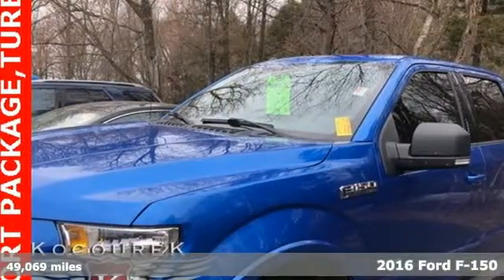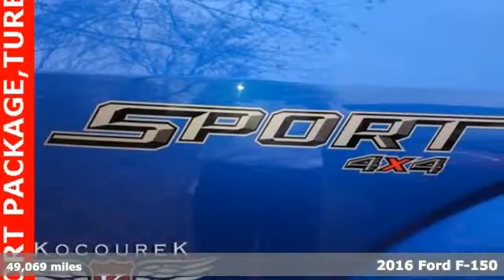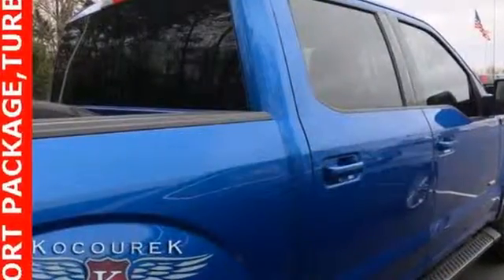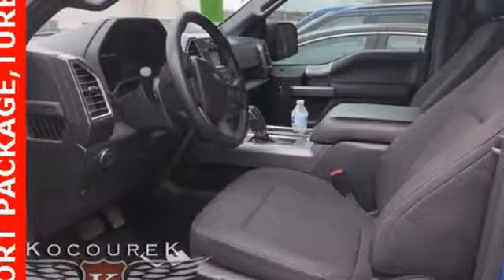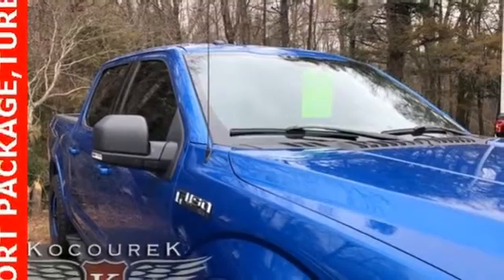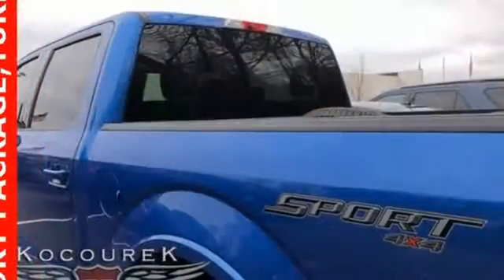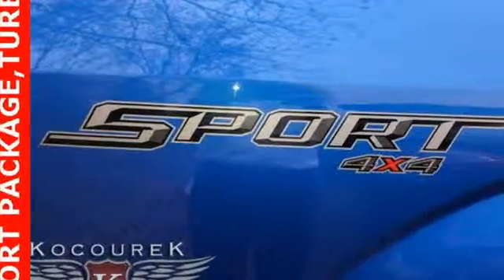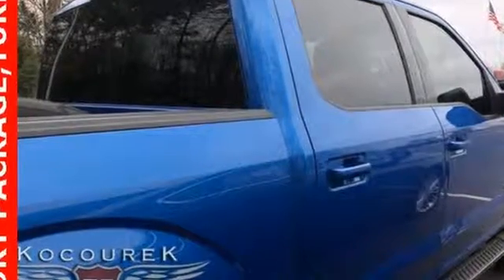Used 2016 Ford F-150 Wausau, WI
Year: 2016
Make: Ford
Model: F-150
Trim: XLT
Engine: 2.7L V6 EcoBoost
Transmission: 6-Speed Automatic Electronic
Color: Blue
Interior: Black
Mileage: 49069
Stock #: 0863FA
VIN: 1FTEW1EP5GKF15722

Address:
2727 North 20th Ave